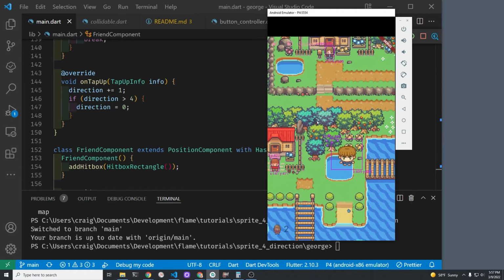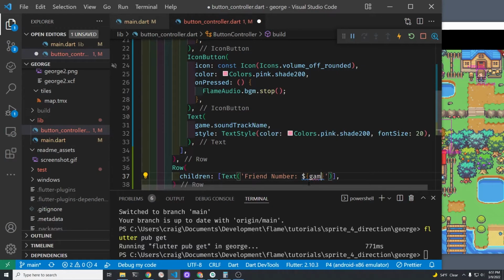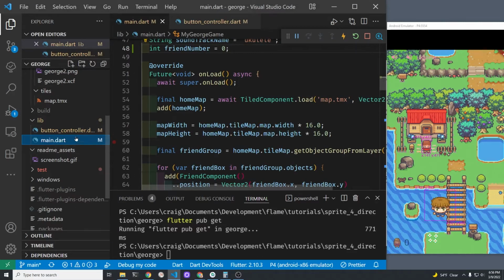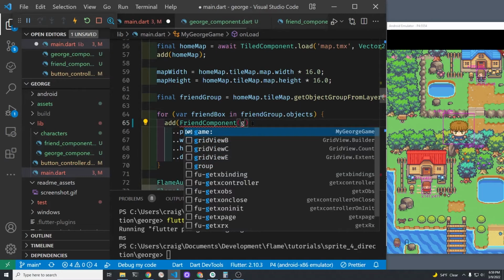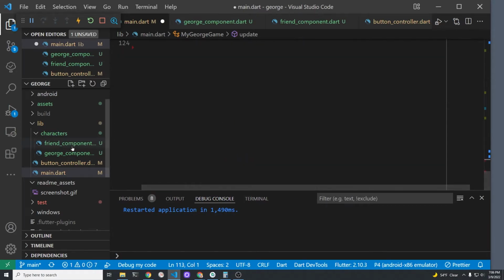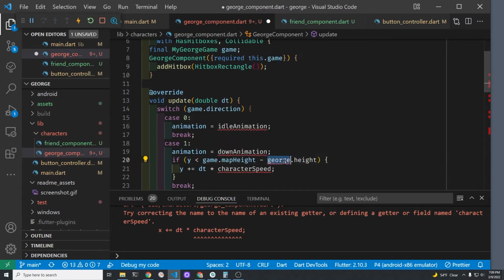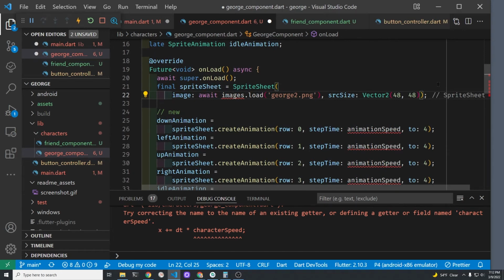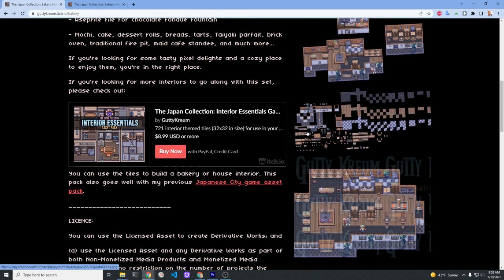George 6 - Flutter Score Overlay on Flame Game Screen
Use the FlameGame overlay feature to add game scores using Flutter Text widgets and Image widgets.

Completely free course.